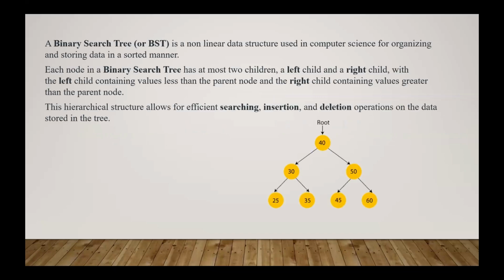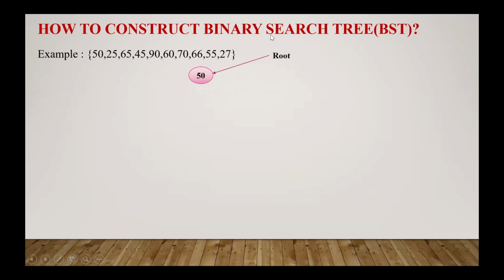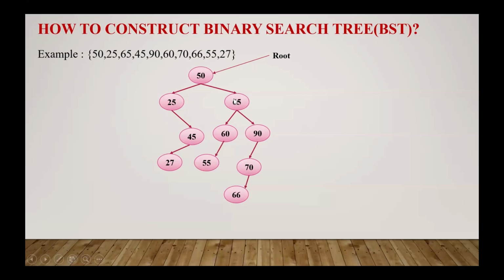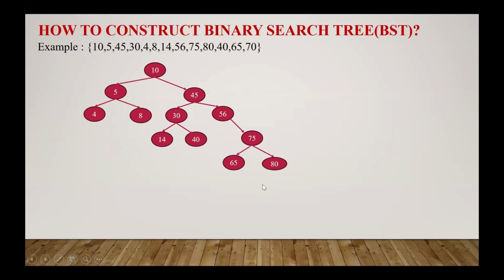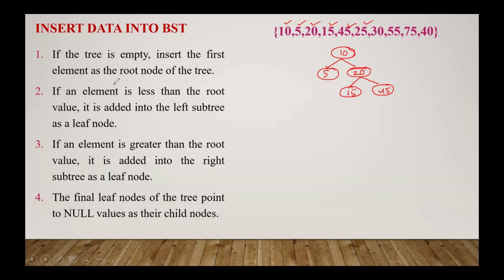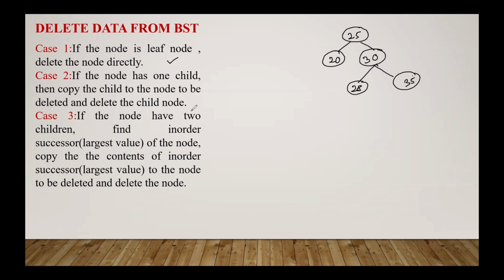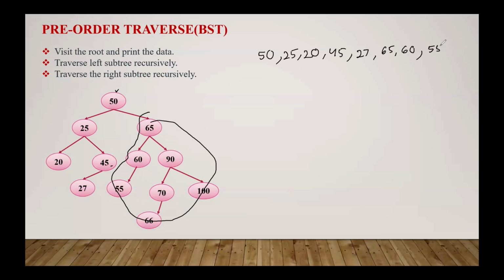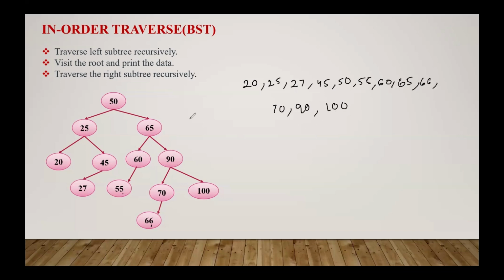8.4 Binary Search Tree in Data Structure and Algorithm